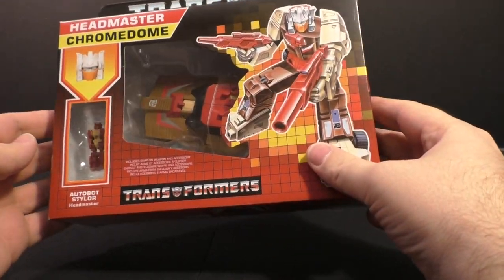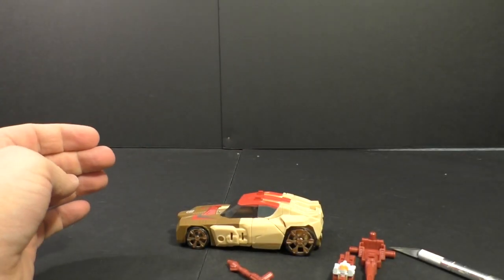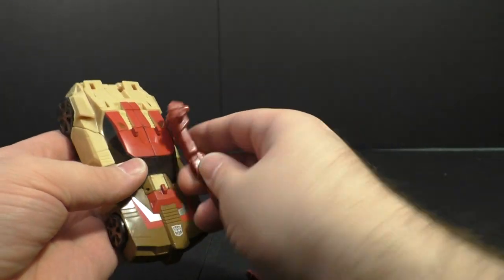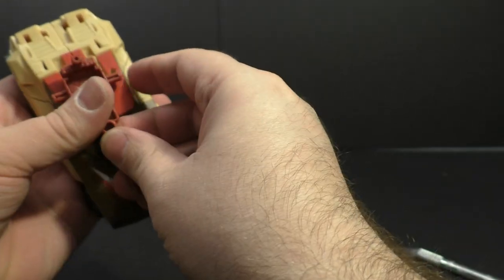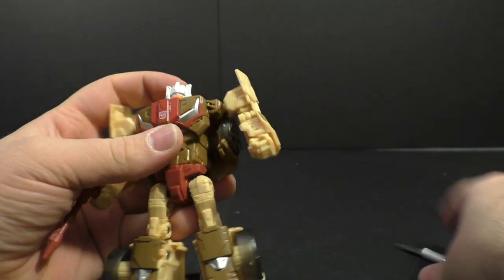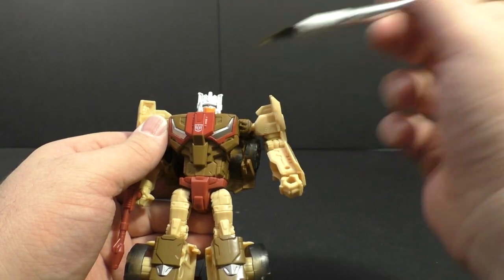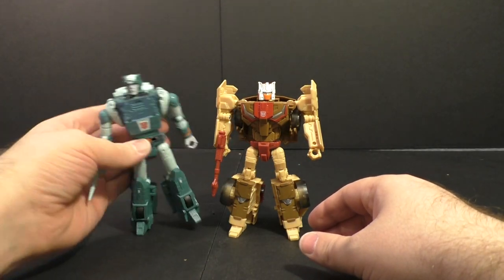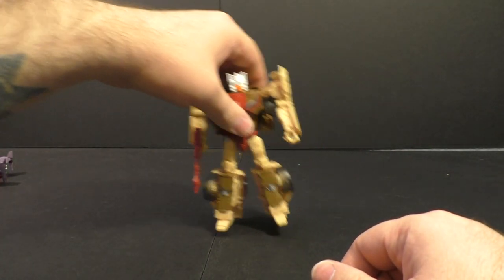Transformers Headmaster (reissue) Review: Chromedome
I look at chromedome